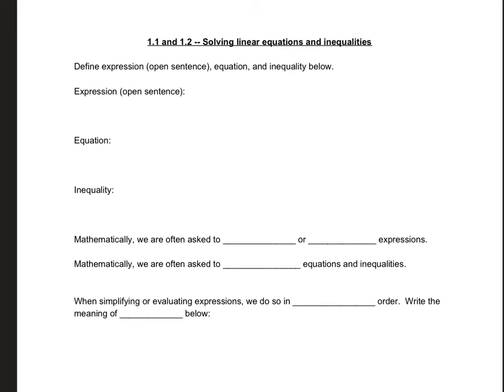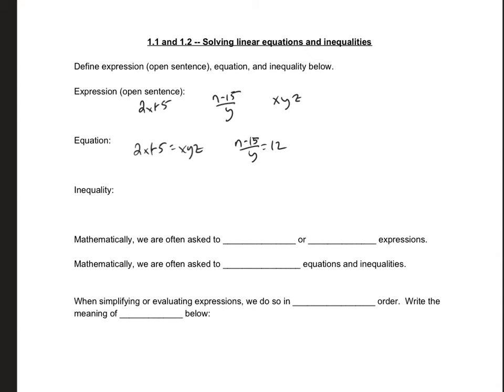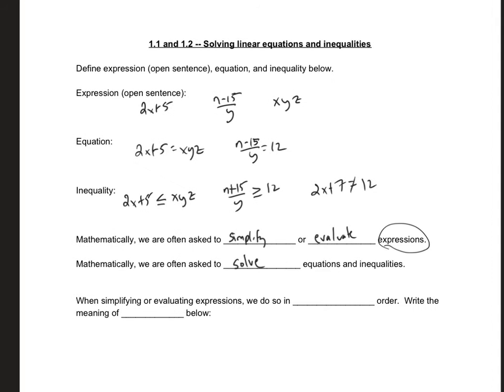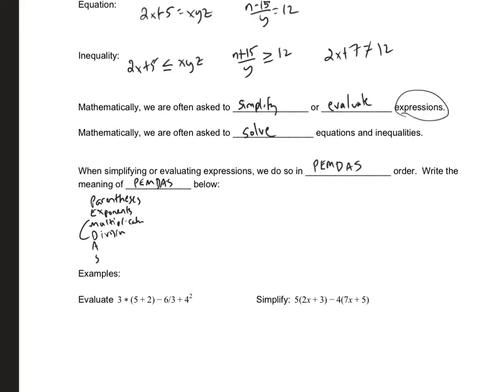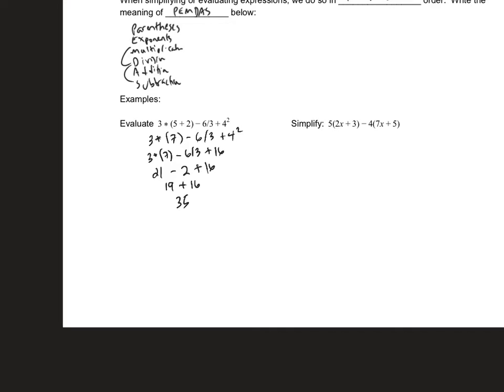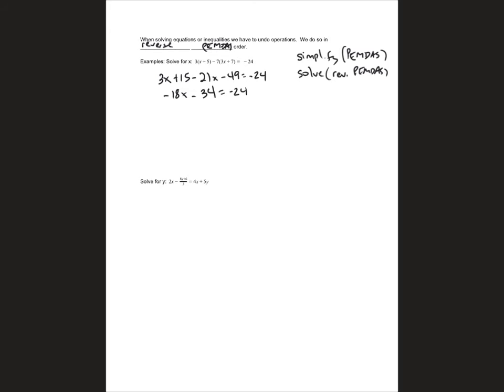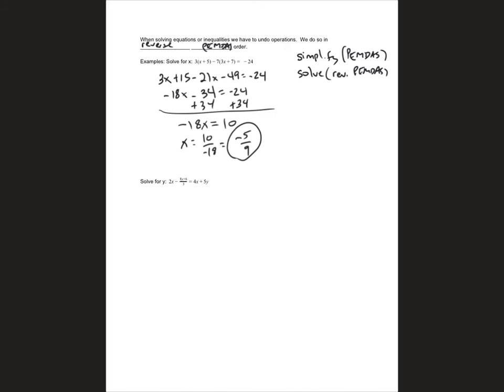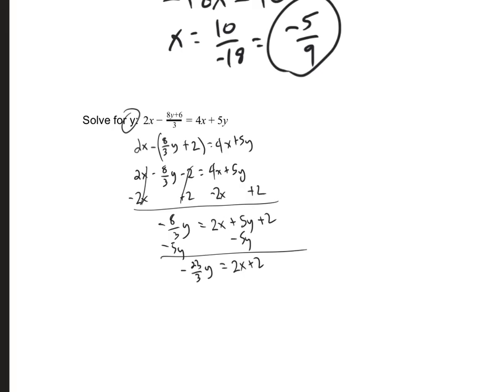AAII 1.1 expressions and equations